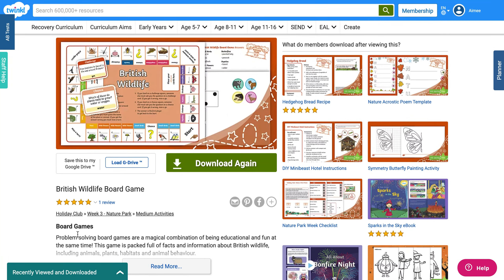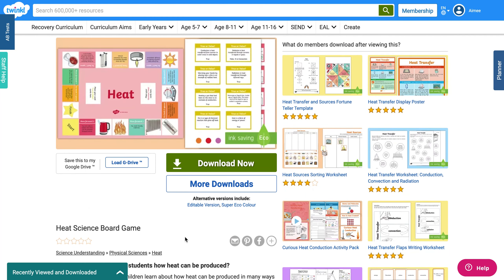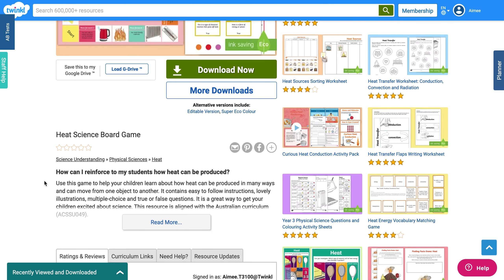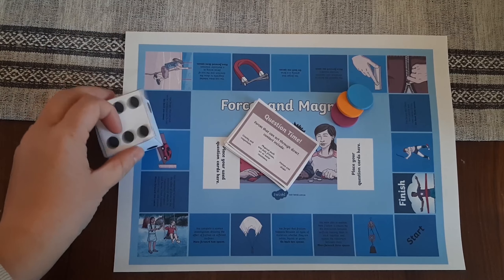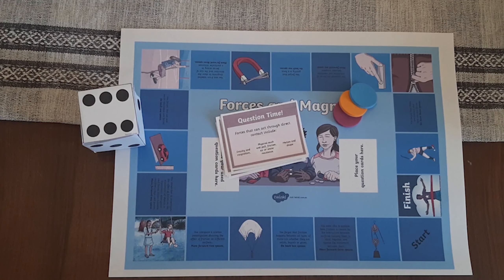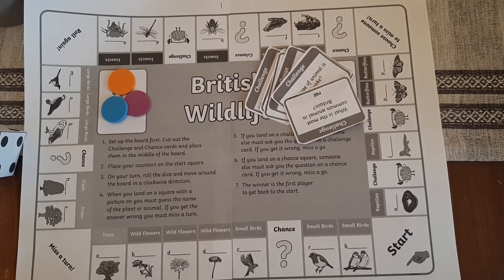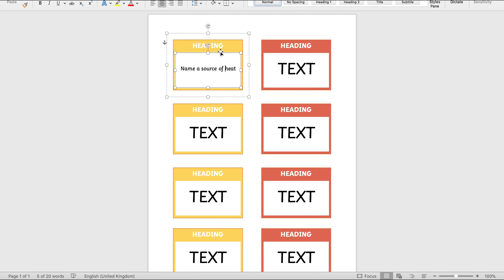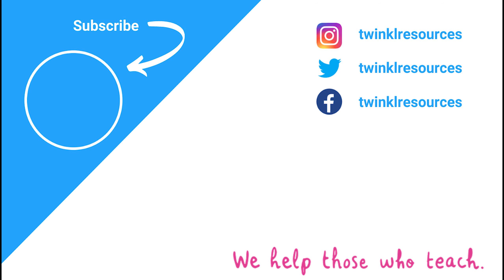3 Super Ways to Use Twinkl's Science Board Games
Join Aimee for some fun and engaging ways to use Twinkl's Science board games.

Board games are a great way to improve memory, communication and teamwork!